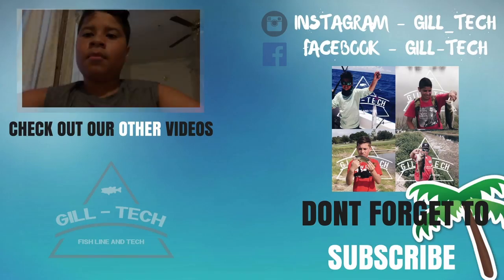FISH TANK THROUGH MY EYES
Gill-Tech

A LOOK INTO MY FISH TANK

Let's see if we can get Jon b to see this ?

TELL US WHAT YOU THINK OF THE VIDEO

WHAT DO YOU THINK OF OUR VIDEOS ?